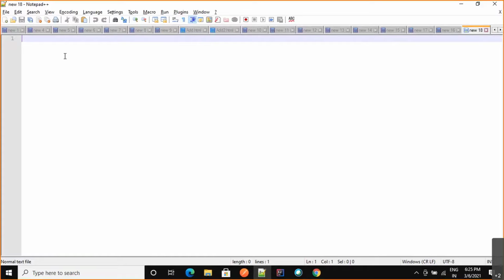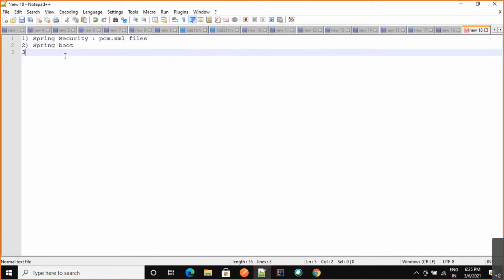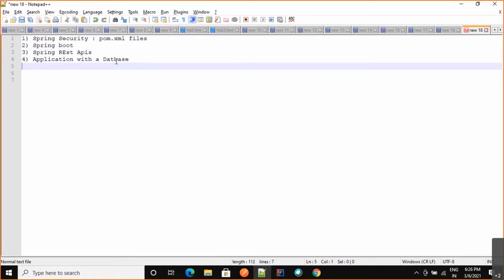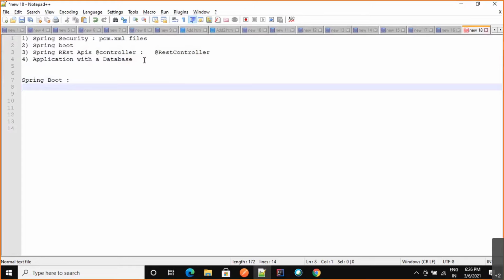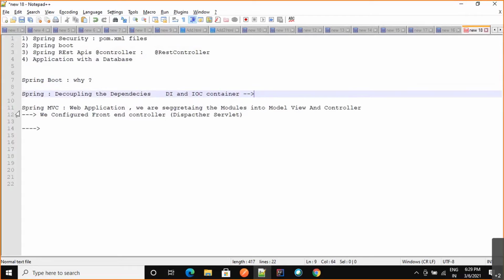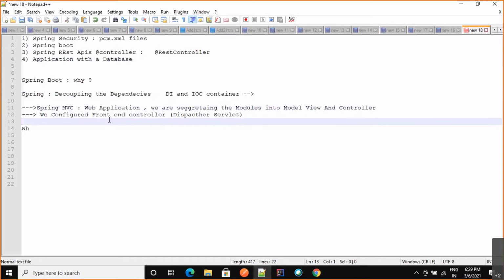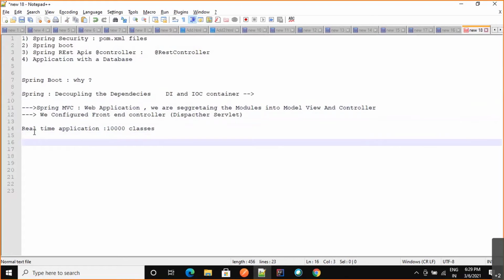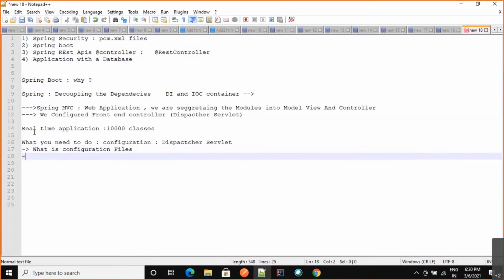Why Spring Boot? || Introduction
What is Spring boot and why do we need it?

Benefits of Spring Boot Application.

Get regular updates for FREE Webinar about Automation!

Join our SDET Automation group for amazing knowledge, Experience and latest Job posts

*Different Training programs and Paid courses Plus RECORDED videos on your Finger tips!*